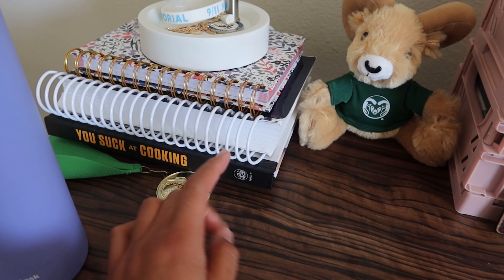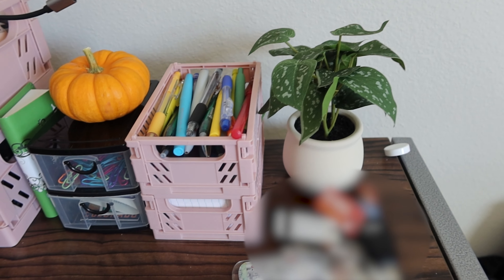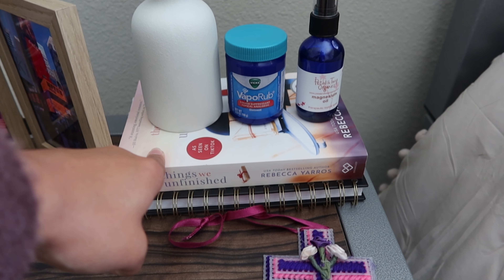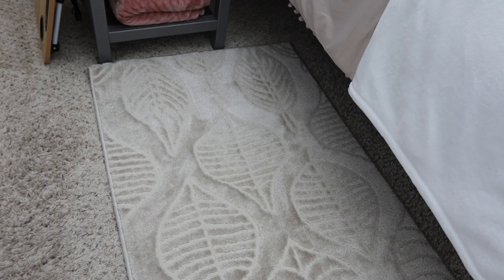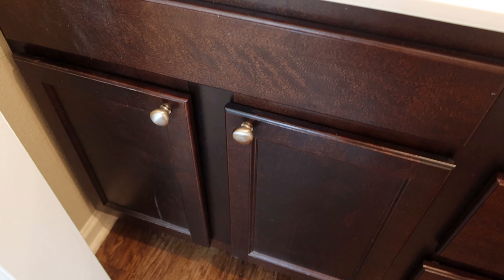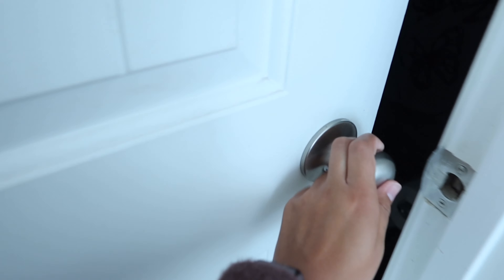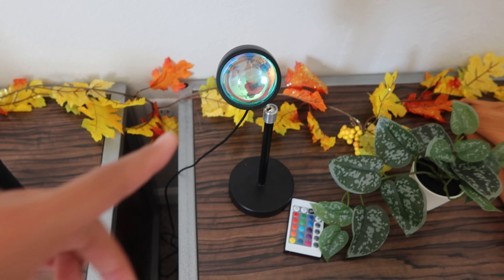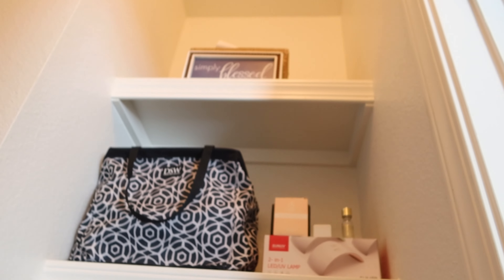COLLEGE APARTMENT BEDROOM TOUR 🪴 | Colorado State University | Amanda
HI everyone!! I'm so grateful for my new space this year and am so excited to share with you my college apartment bedroom tour at Colorado State University!!

Have a beautiful week!! - Amanda :)

LINKS
3 Tier Utility Cart

Pink Storage Crates

Laptop Desk

Grass Decor

Ceramic Vase

Wall Art Prints

Shower Curtain

Sun Lamp

Backpack Laundry Bag

Ottoman Stool

DON'T FORGET: Make sure to check out the other student vloggers to see what they're up to.